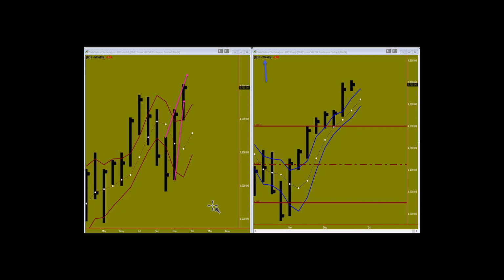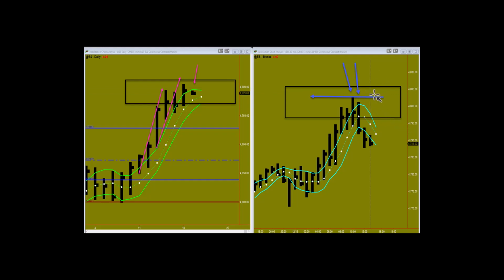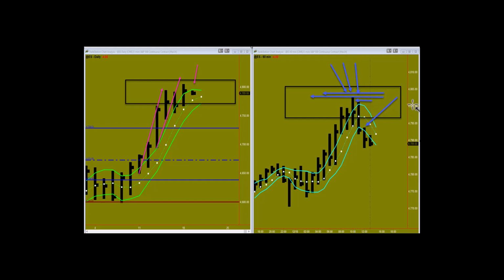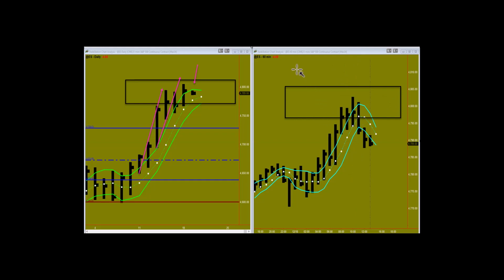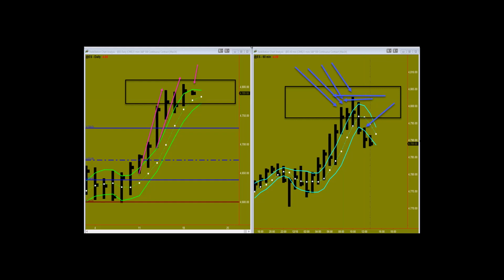December 18, 2023 Drummond Geometry Analysis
We are focusing on the Introductory level of the DG software. This video shows the resistance areas the led to the reversal late in the day.